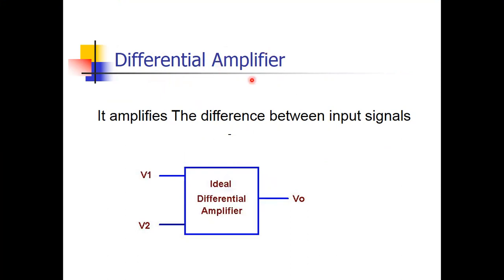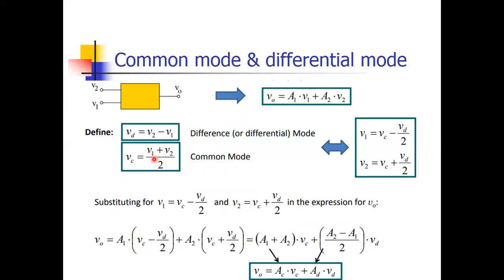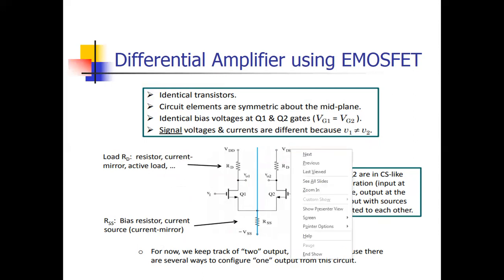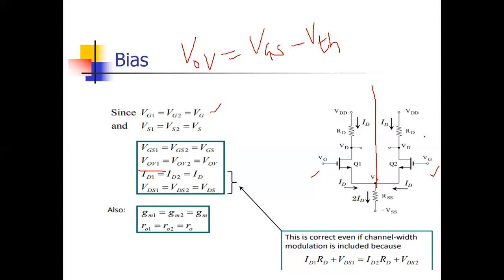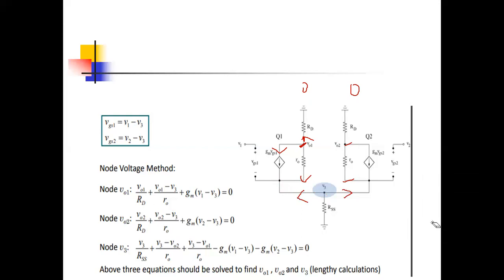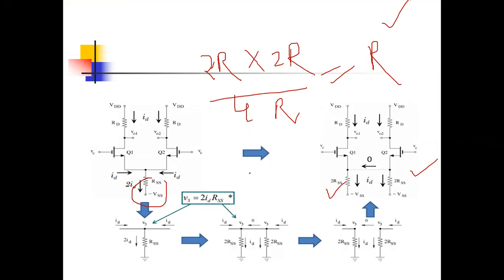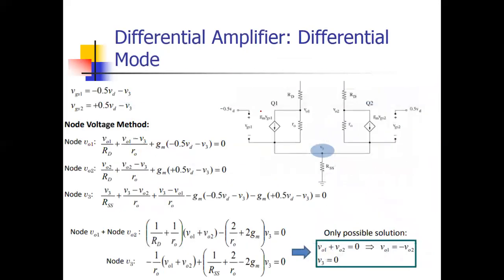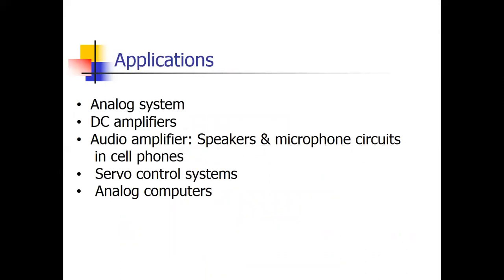LECTURE 32 DIFFERENTIAL AMPLIFIER USING EMOSFET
This is lecture 32 of online lecture series of Electronic Devices & Circuits.There is description of Differential amplifier ,differential mode,common mode,CMRR. There is small signal analysis of Differential amplifier along with advantages  ,disadvantages & application